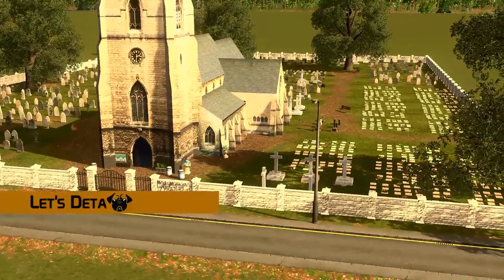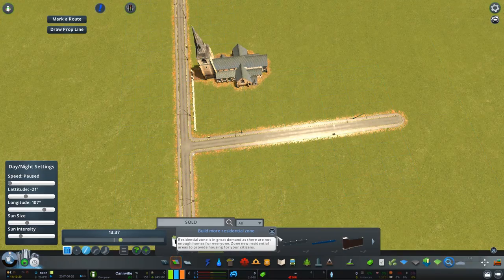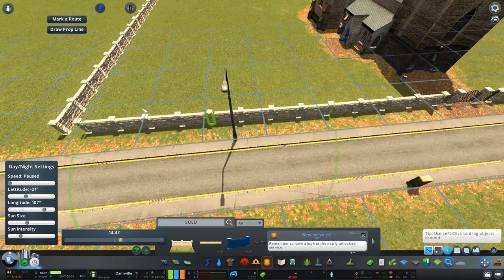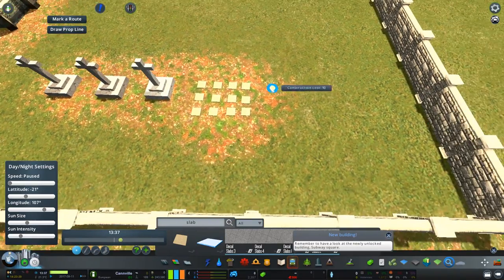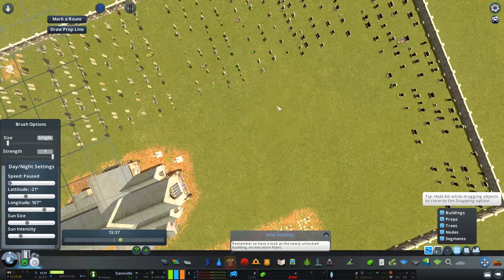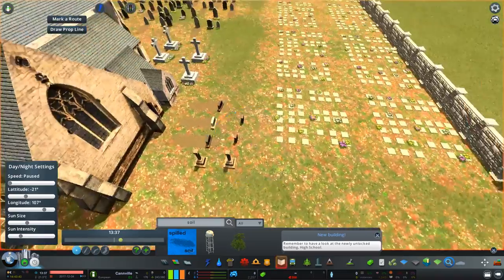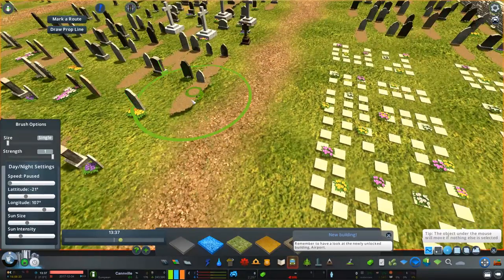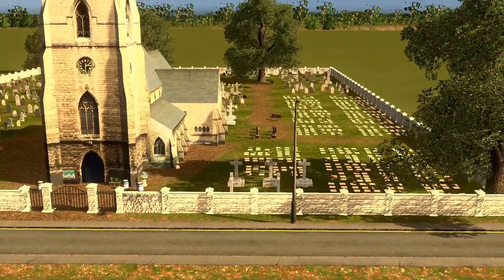Cities: Skylines - Let's Detail a Church Yard!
Let's Detail Mini Series...

New mini-series where by each week we select a small custom build to detail.